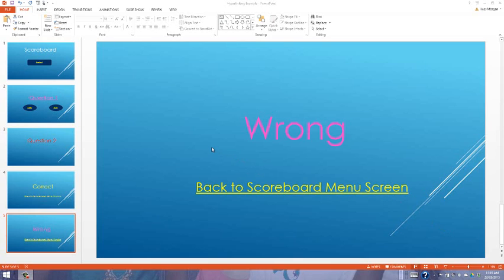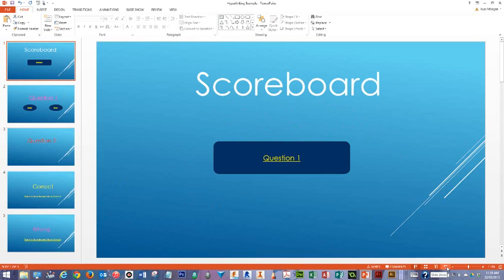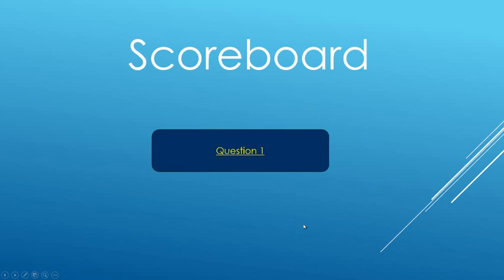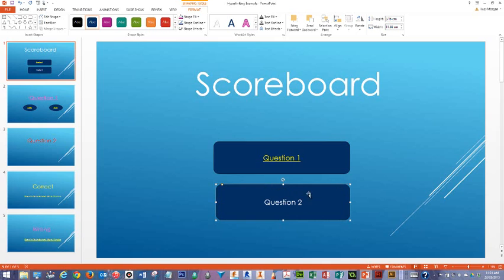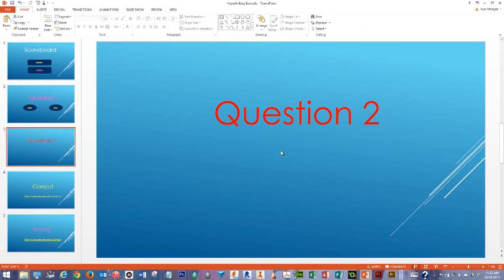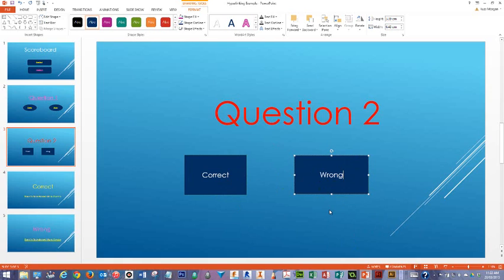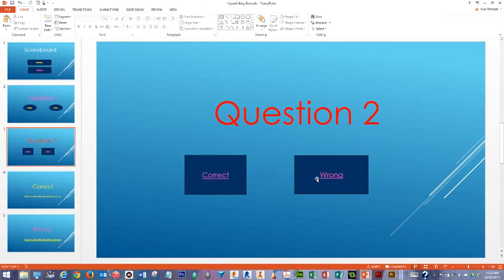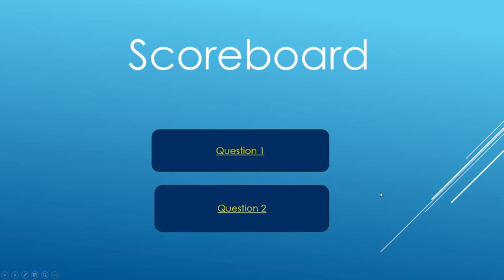Hyperlinks in PowerPoint 2013